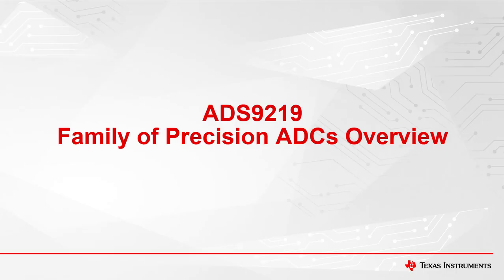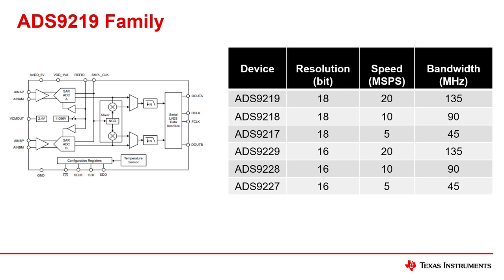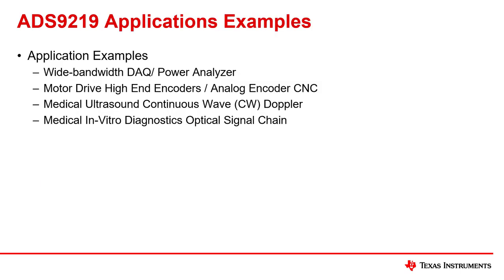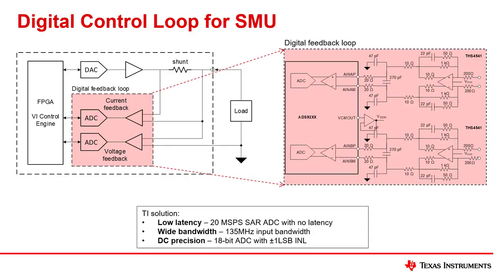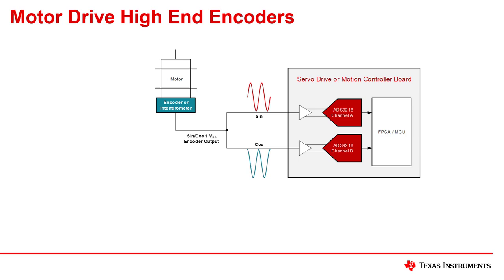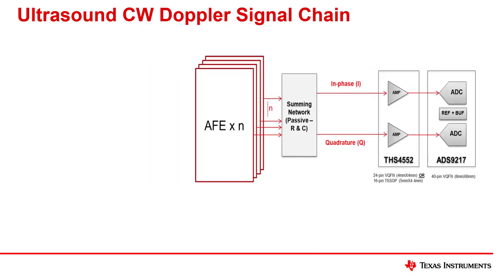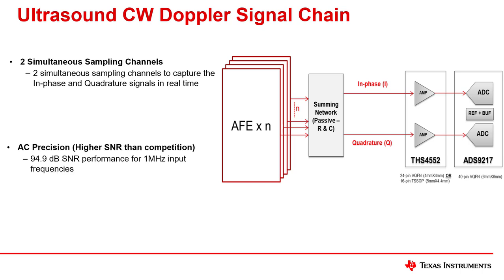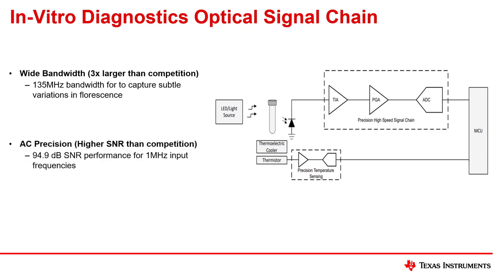ADS9219 Family of Precision ADCs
The ADS9219 family combines high-precision 18-bit data acquisition with a space-efficient design, featuring dual channels and sampling speeds up to 20 MSPS. The integrated ADC driver simplifies design implementation while maintaining exceptional signal quality in a compact package, achieving 94.9 dB SNR at 1 MHz. This no-latency solution is ideal for applications requiring simultaneous sampling, such as automated test equipment, motor control systems, and medical diagnostics, where precise real-time measurements and small footprint are critical.